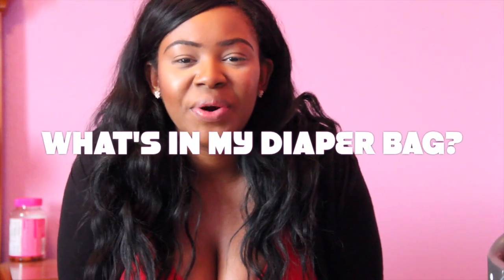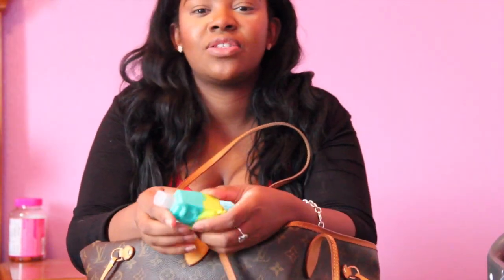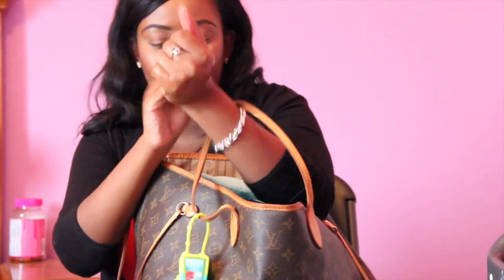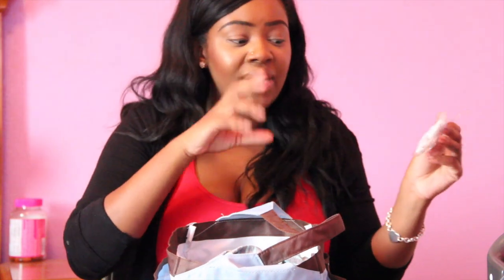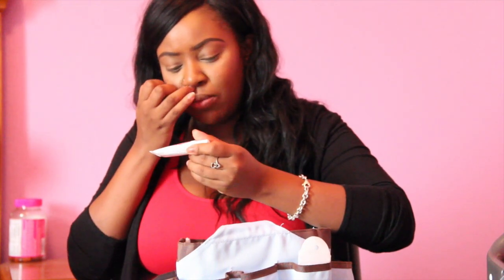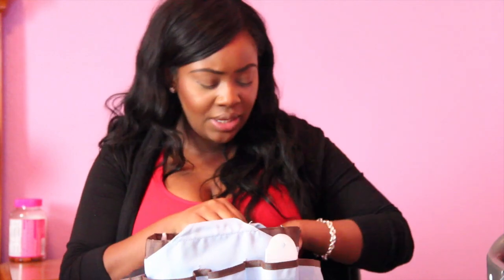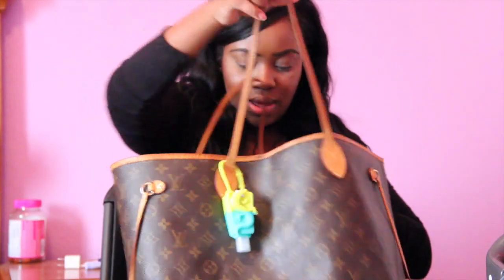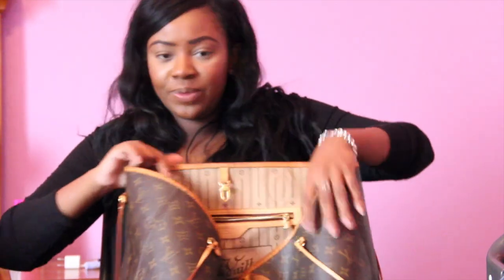What's In My Diaper Bag? 2015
312 S. Beverly Drive
Suite 3612